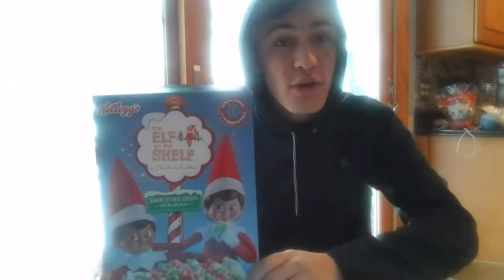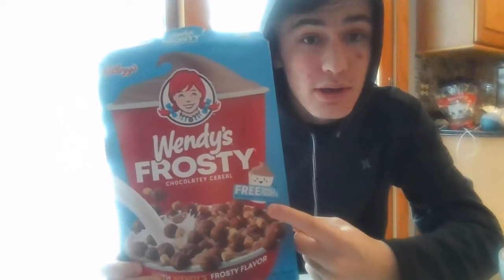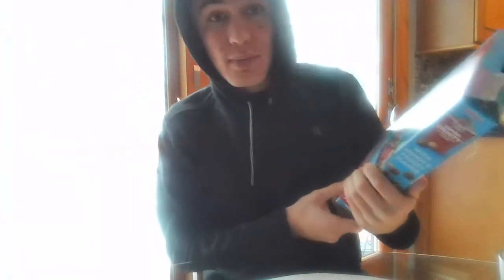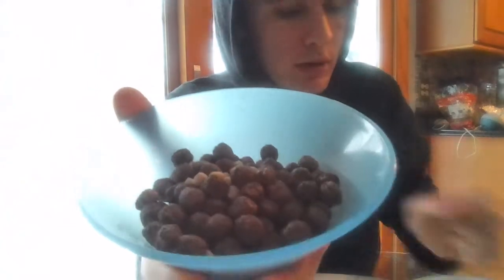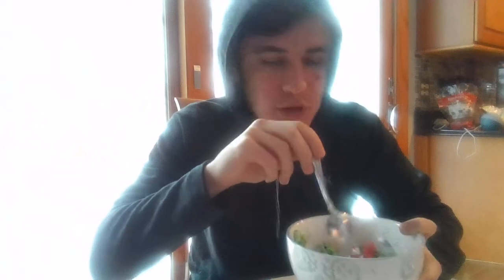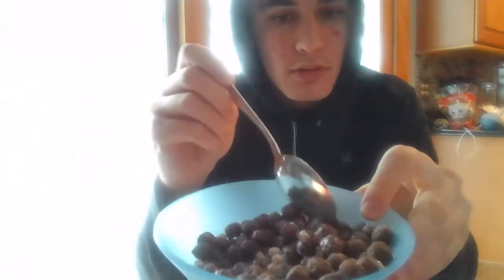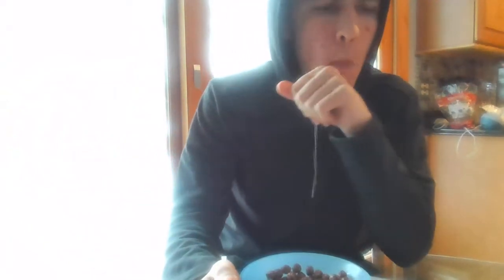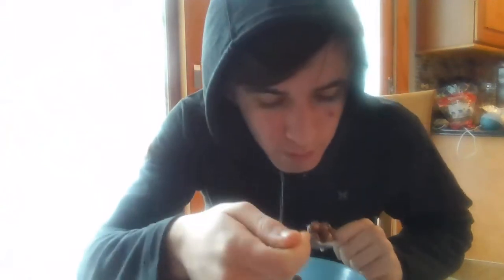Jackson Eating Some Special Cereal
Leave comments on what you want me to eat next and who you'd like to see join me in eating food